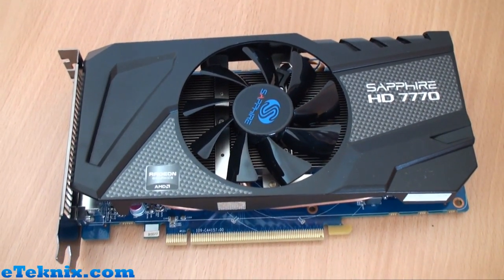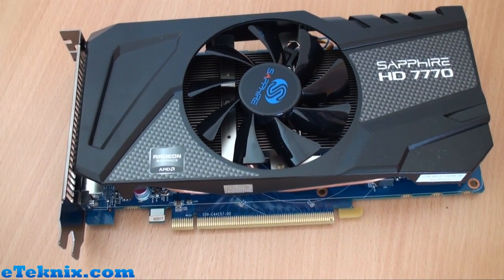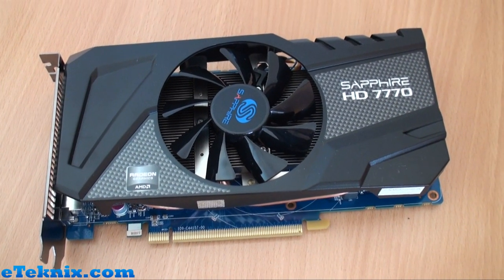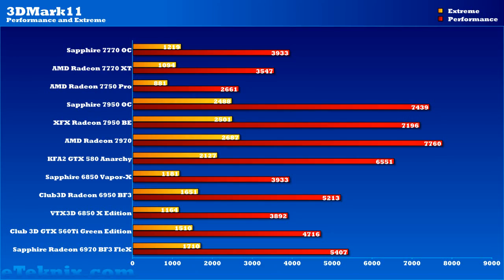Sapphire Radeon HD 7770 Overclock Edition 1GB Graphics Card Review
With the release of the worlds first 1GHz stock core clocked GPU from AMD in the form of the Radeon HD 7770, its taken no time at all for one of their partners to come straight out with an overclocked version. As we've seen from the reference 7770 board, the performance levels available on this entry level card are staggering and verge in the territory of the 6850. Similarly, we have seen that AMD are aiming for this card to take over as the most successful DirectX 11 enabled card, as chosen by gamers.

With this in mind we take a look here at Sapphire's 7770 Overclocked edition, which as we know Sapphire are renowned for releasing pre-overclocked cards with custom cooler and sometimes custom PCB designs. Armed with this, we can only but hold high hope with the card that we are looking at today.

Sapphire have taken the reference board and overclocked the core to 1125MHz and also raised the memory clock to 1250MHz. This then impressive boost then sees the board being passed onto Sapphire's superior cooling department who then drop onto the board a heatpipe based cooler, with a fan that we can expect to gauging by the cooler on their 7950 OC too perform almost as silent under load as it does at idle.